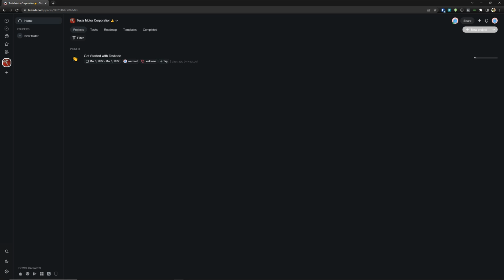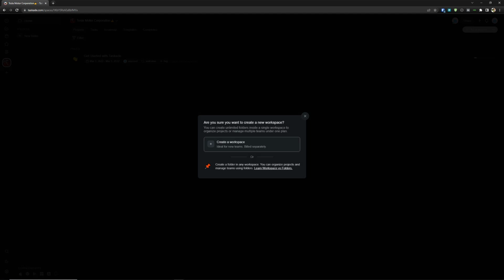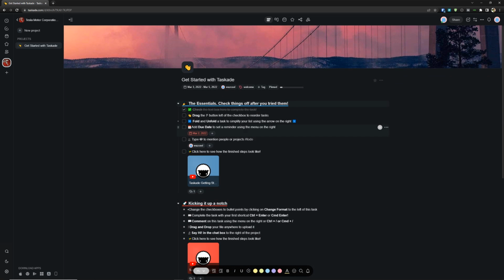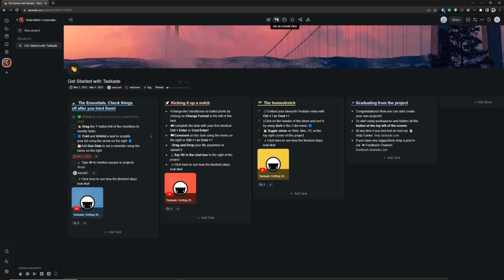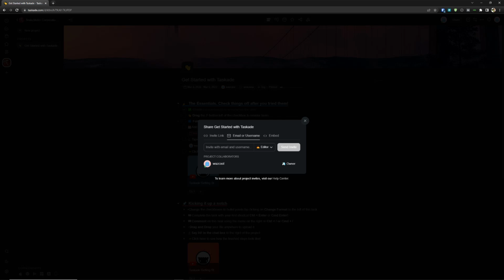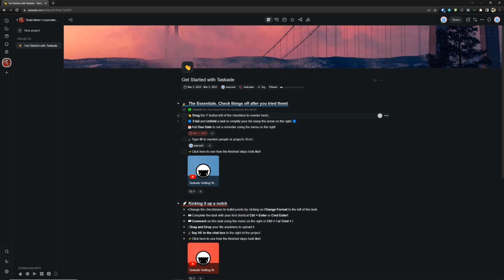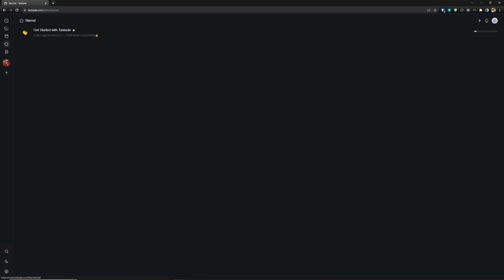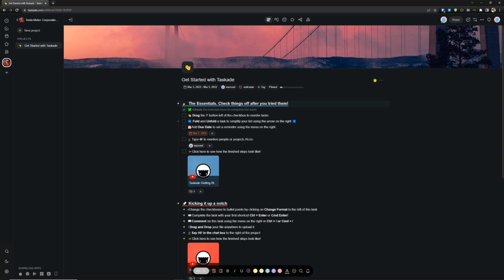How to Get Started in Taskade (Project Management App)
Taskade is a project management app that helps you get organized and get things done. With Taskade, you can create to-do lists, set deadlines, and track your progress. You can also collaborate with others on your projects, and get feedback and ideas from your team.

To get started with Taskade, first create an account and then sign in. Once you're signed in, you can create a new project or join an existing one. To create a new project, click on the "New Project" button and enter a name for your project. Then, add a description and set a deadline. Once you've created your project, you can invite others to join by clicking on the "Invite" button and entering their email addresses.

Once you've created or joined a project, you can start adding tasks. To add a task, click on the "Add Task" button and enter a name and description for the task. You can also set a deadline and assign the task to a specific team member. Once you've added a task, you can click on the "Start" button to start working on it.

Taskade is a great tool for getting organized and getting things done. With its easy-to-use interface and powerful features, it's a great choice for both individual and team projects. So why not give it a try?